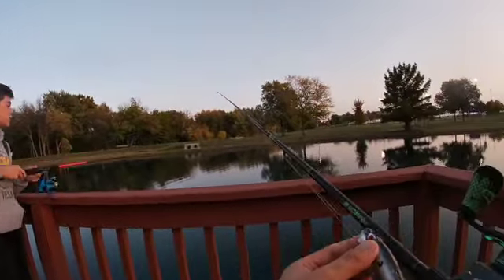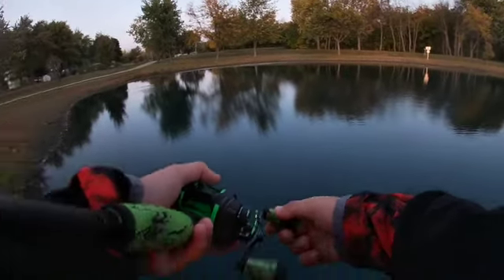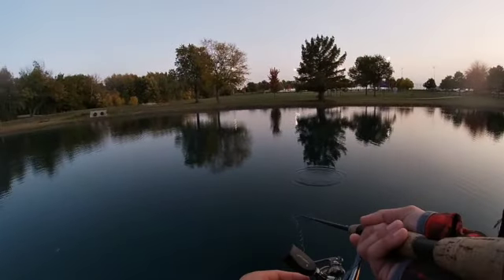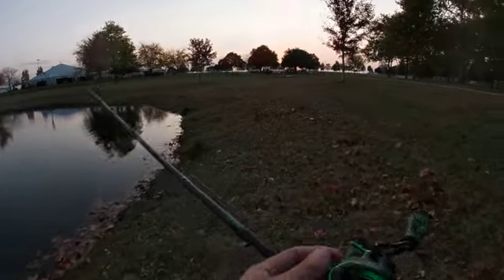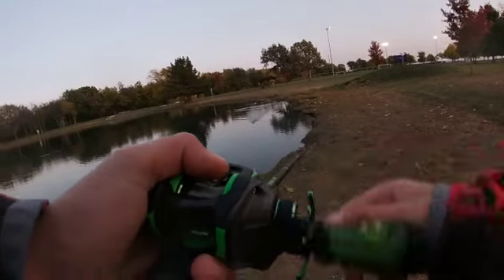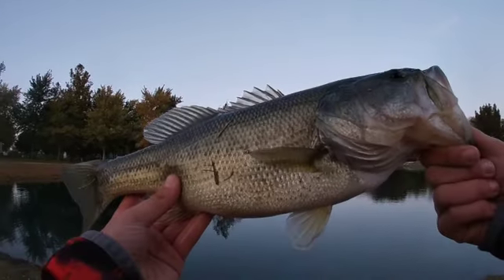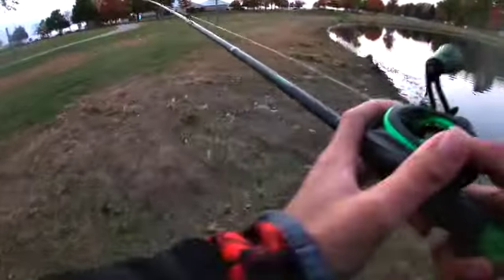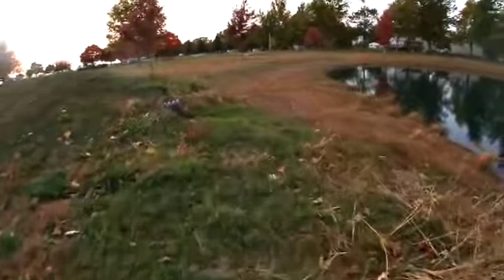Fishing small local pond!!! Top water bite!!!